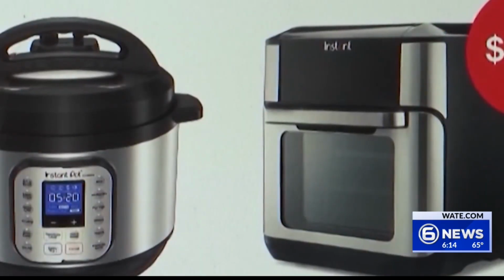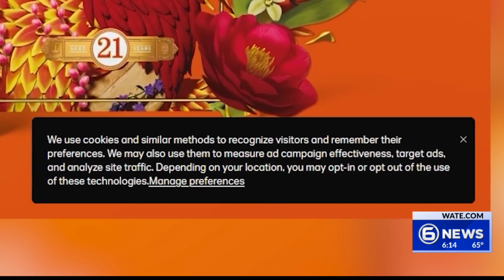Tracking pixels: How online sellers track you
When you go online, whether from your phone, laptop or tablet, many times you’re being watched. A fact that many online users we spoke with say is becoming the norm.